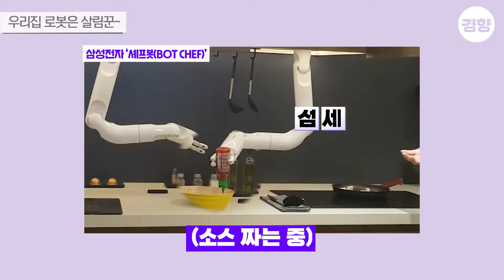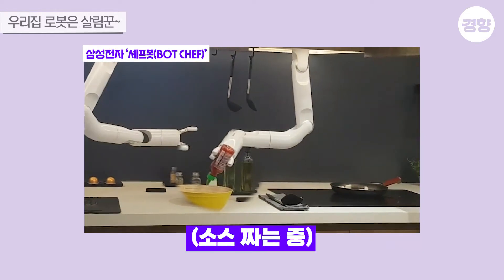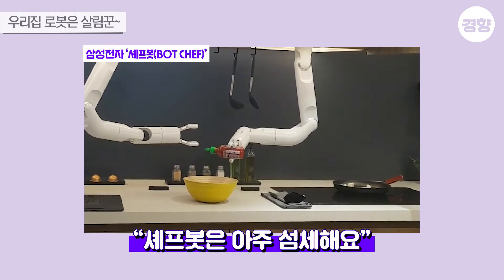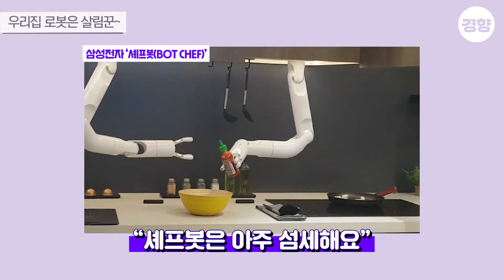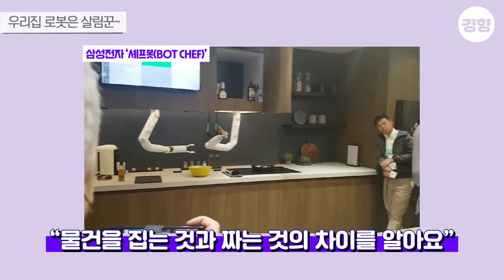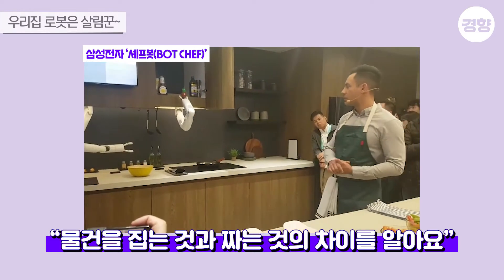살림꾼 로봇들, 가사일을 대체할 수 있을까?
‘미래의 집은 인공지능(AI)이 모든 걸 제어해줄까.’

미국 라스베이가스에서 열린 세계 최대 가전·기술 전시회인 ‘CES2020’에서 가정용 로봇들이 등장했다. 음식을 만들어주고 설거지까지 해주는 로봇, 나를 따라다니는 로봇까지 인공지능·로봇들이 등장한 지금. 과연 미래 가정집은 어떤 모습일까. 자세한 이야기는 영상에서 확인할 수 있다.